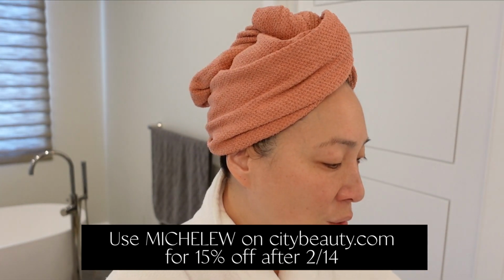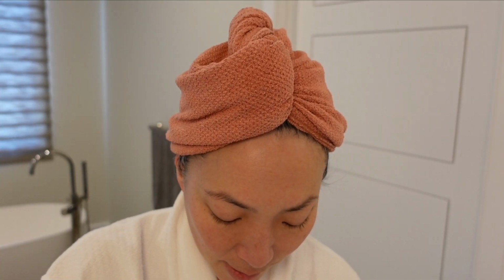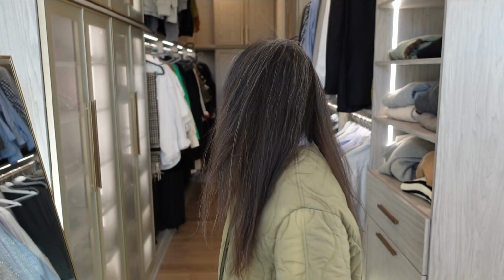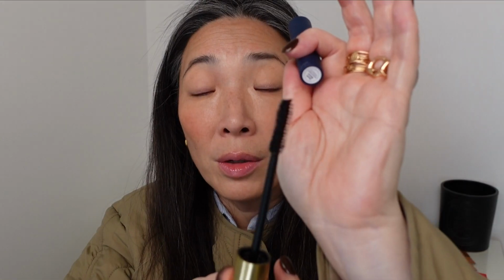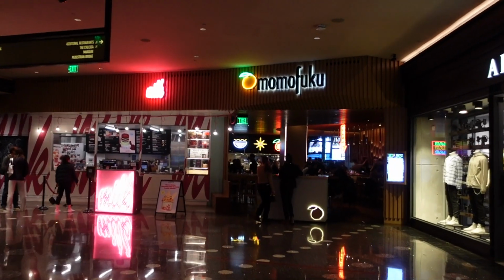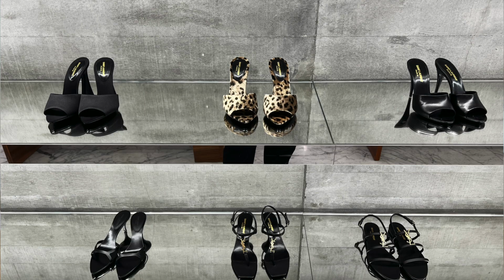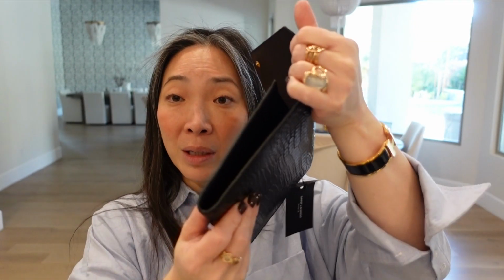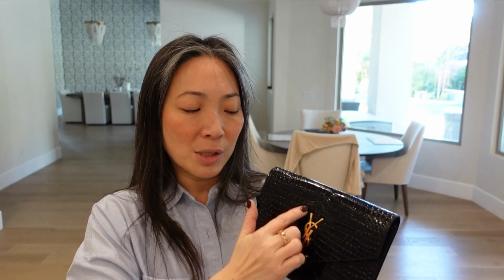Double YSL SAINT LAURENT Haul! | Girls' Day Out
Thank you so much for tuning into today’s vlog - Double YSL SAINT LAURENT Haul! | Girls' Day Out - thank you CITY BEAUTY for working with me on this vlog!

H&M Quilted Jacket (similar style)
Everlane Boxy Oxford in Lt. Blue $85
Everlane Easy Pant $88 (only cream left)

Mailing address:
Michele Wang
10620 Southern Highlands Pkwy
Suite 110-20

WITH CODE MICHELE15

Facts about me, for reference:
Age: 49
Skin Type: Dry/Sensitive - eczema prone, but occasionally combo
Skin Tone: Neutral (warmer in the t-zone; cooler on the cheeks)